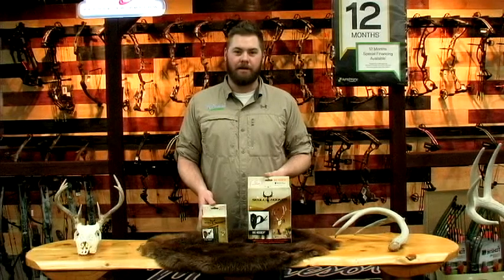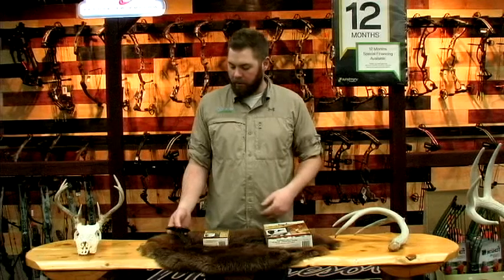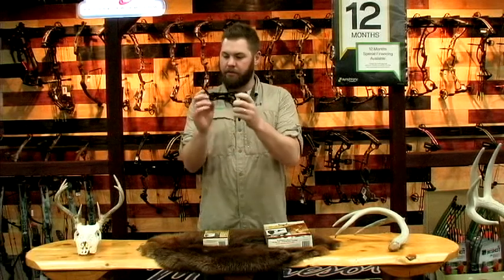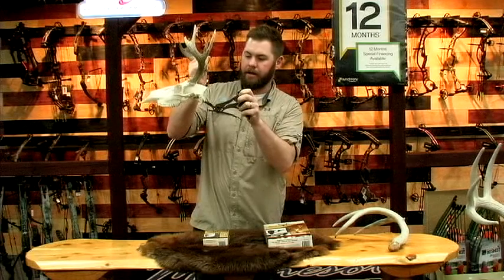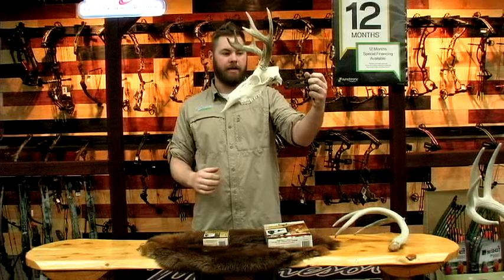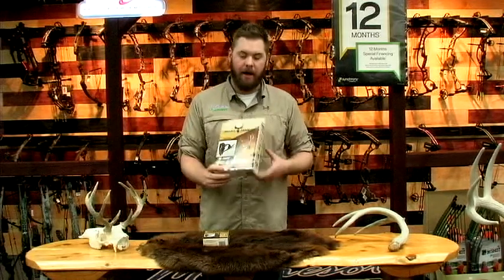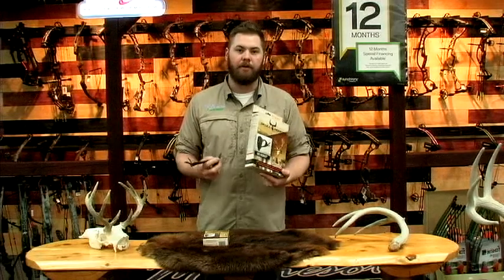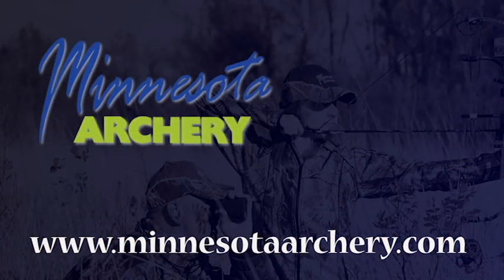Skull Hooker Product Review by MINNESOTA ARCHERY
We carry both the SkullHooker Little Hooker and Big Hooker in our Minnesota Archery Supply Store.

The SkullHooker Little Hooker will maximize the look of your European mount by having the ability to adjust angles. The prongs adjust your trophy up and down while the arm adjusts side to side. The Little Hooker skull hanger is designed specifically for small to mid-sized skulls including, all deer species, hogs, aoudad, alligator, black bear, cats, antelope and exotic medium game such as gazelle, impala and many more trophy game species worldwide with a large deer sized skull or smaller.

The SkullHooker Big Hooker is today’s first fully adjustable European mounting bracket that does not require drilling into the skull. The prongs adjust the skull up and down, while the arm adjusts right and left. This gives you the ability to display your trophy at the best angle. The Big Hooker skull hanger is designed specifically for large to extra-large sized skulls including, Elk, Bison, Moose, Caribou, Grizzly/Brown/Polar bears, domestic steer and other exotic larger game such as Kudu, Giraffe, Wildebeest, Oryx, Stag, Cape Buffalo and many more large trophy game species worldwide with an elk sized skull or bigger. Order one of these SkullHookers for yourself today!

The #1 source for bowhunting, bowfishing and archery products and reliable information on product and bowhunting..